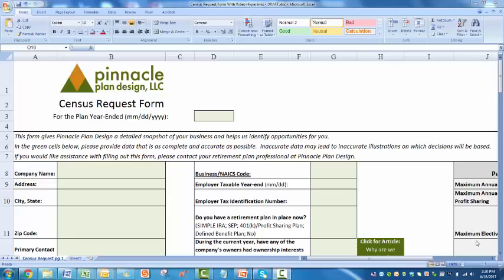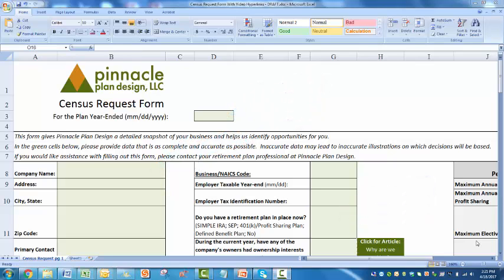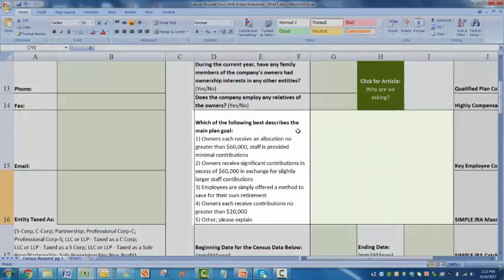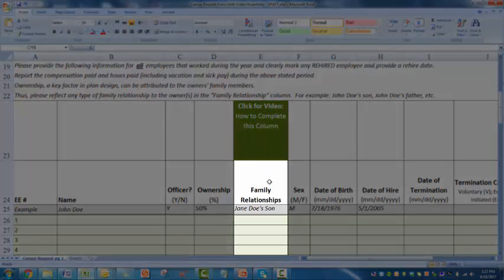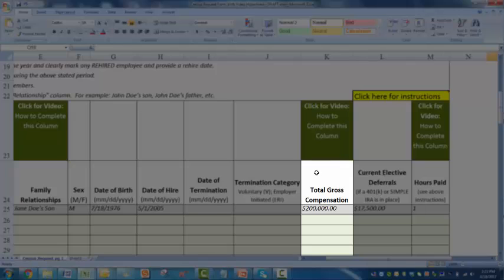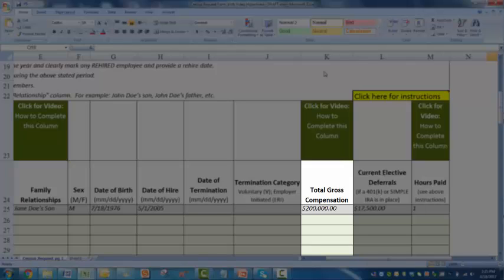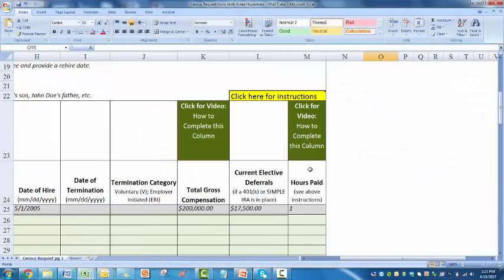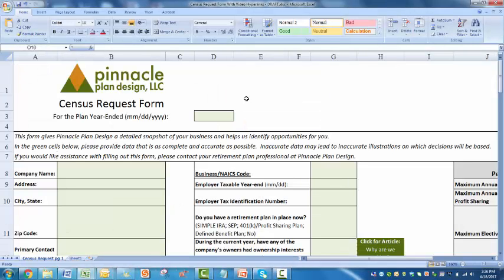Completing the Census Request Form